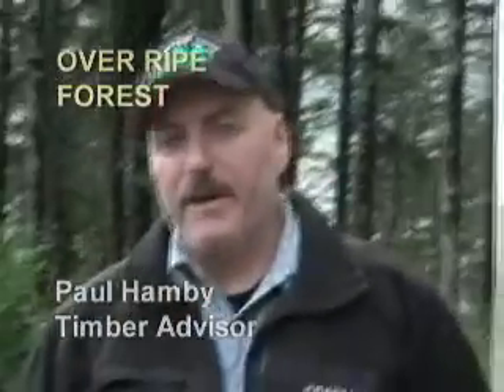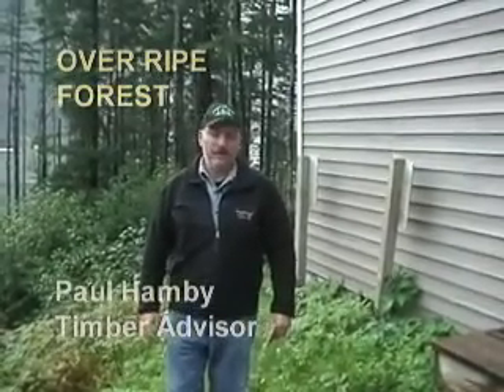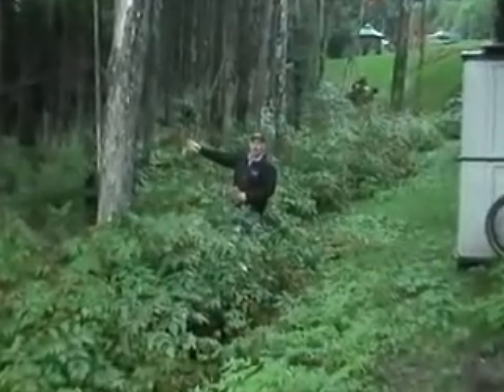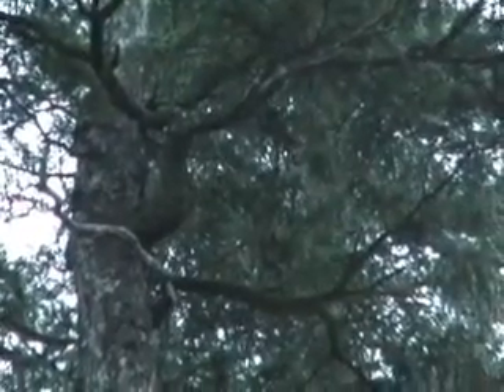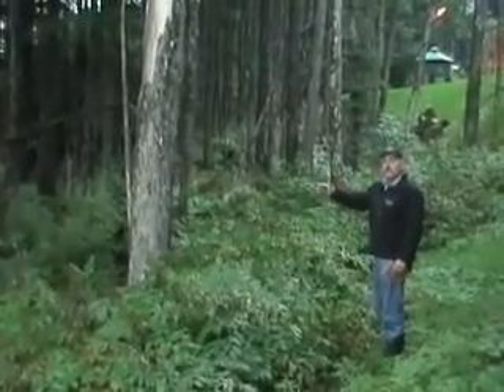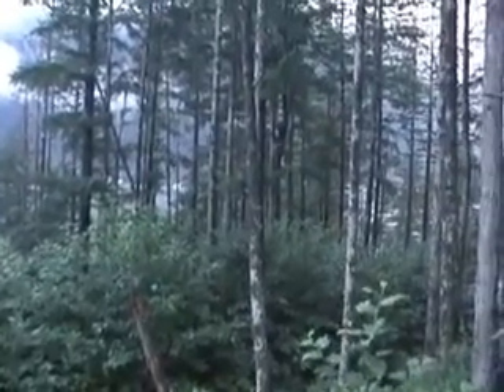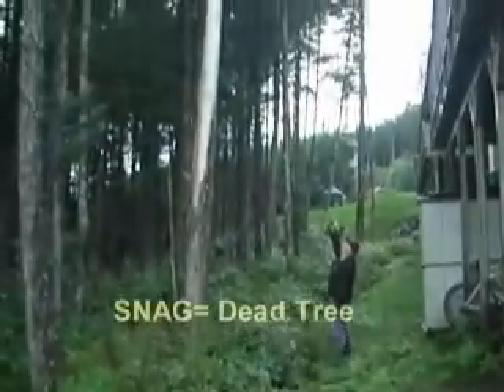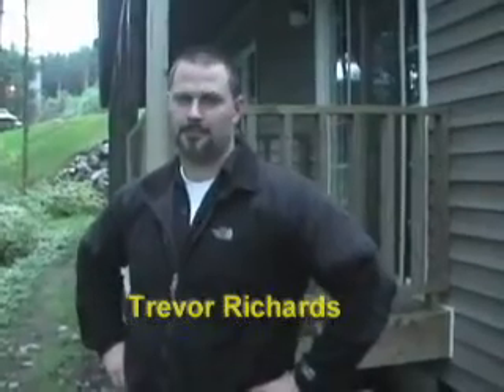Dwarf Mistletoe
On site timber inspection of infected forest in southeast Alaska.